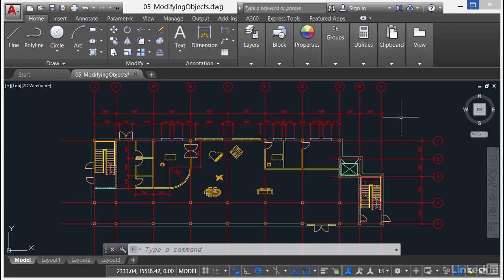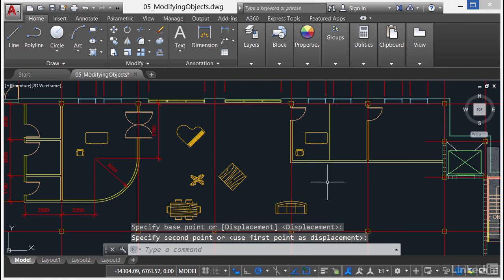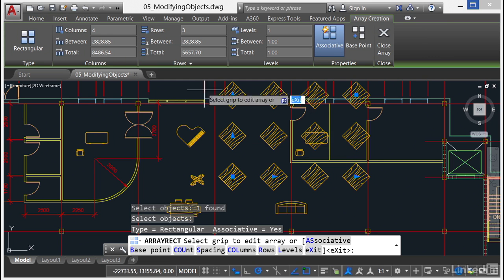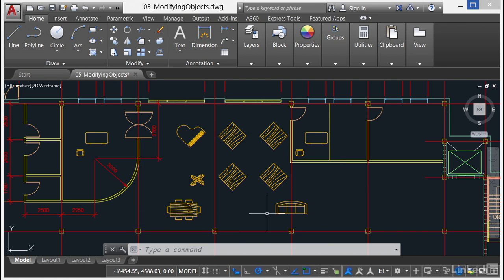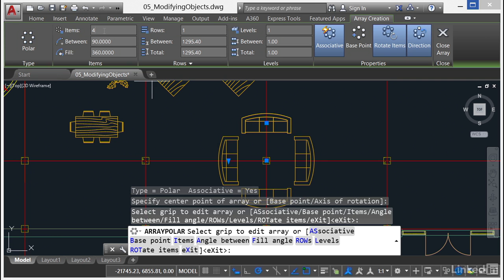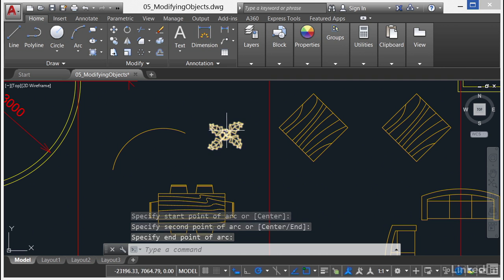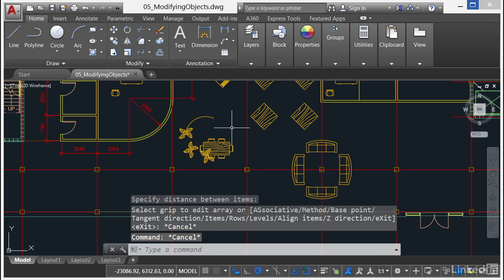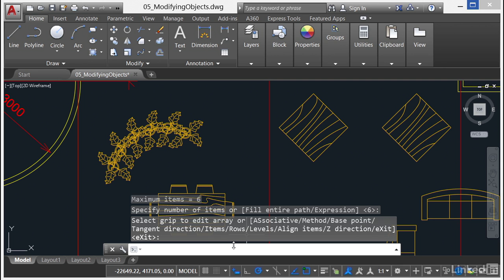Creating and using arrays